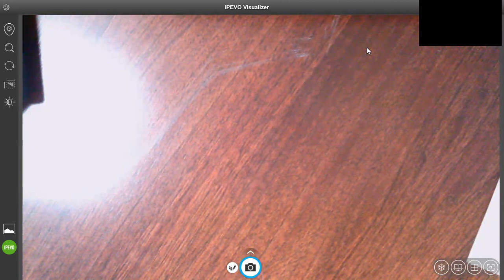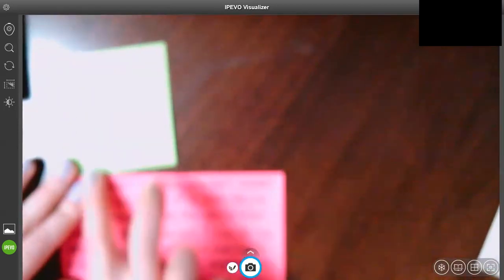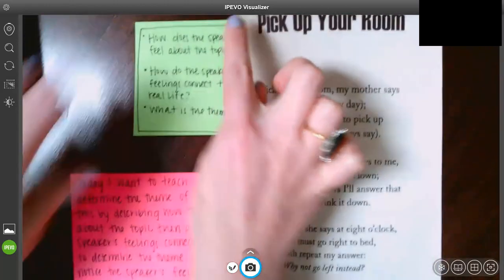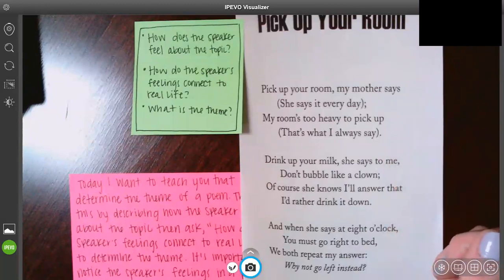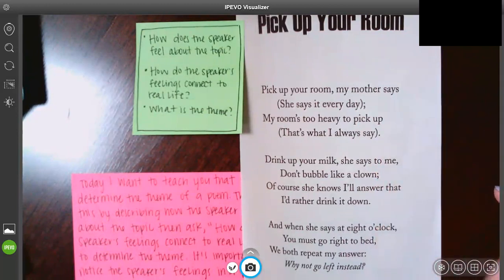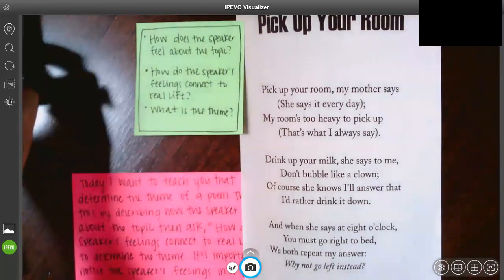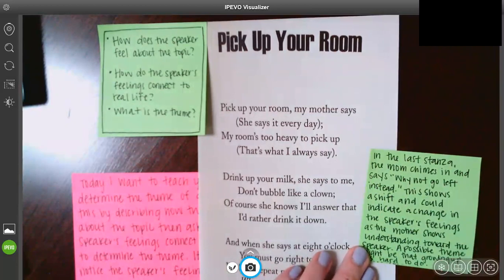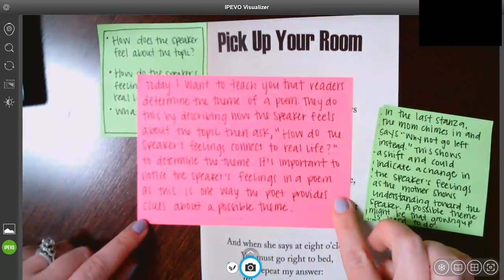5LA AKS 2 Determining Theme through Poetry ML